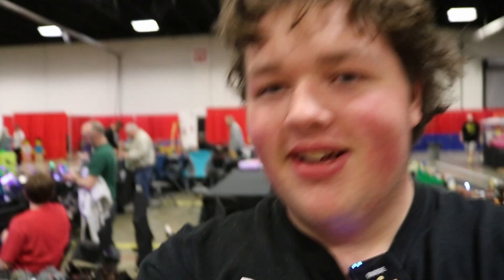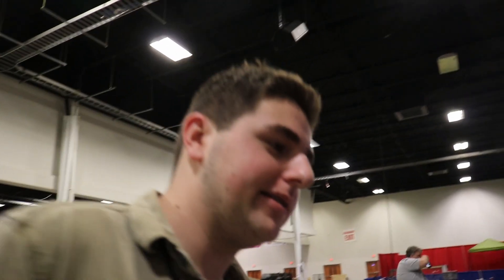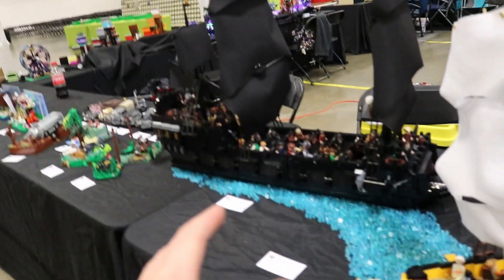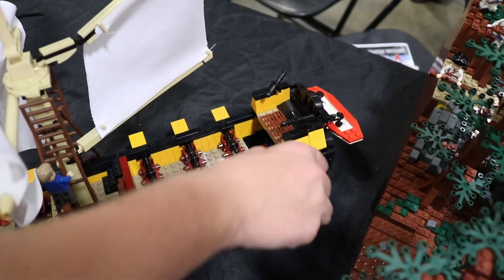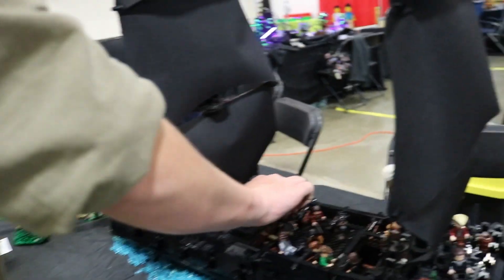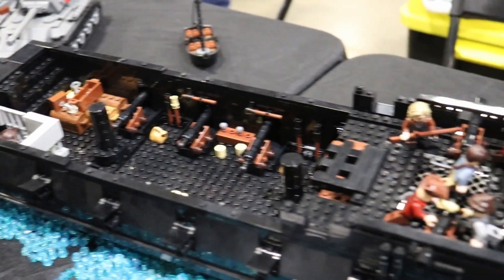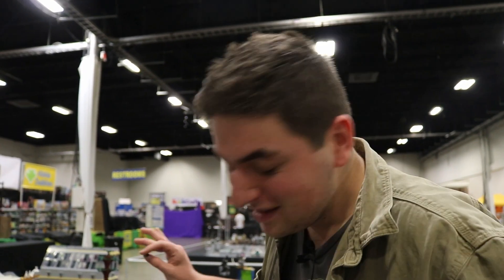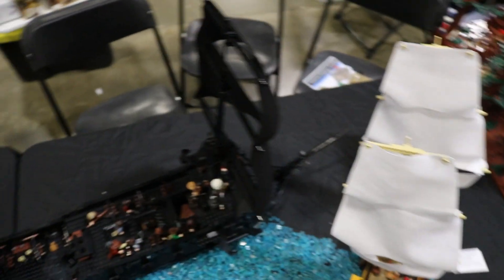Massive Pirates of the Caribbean Naval Battle in Lego!